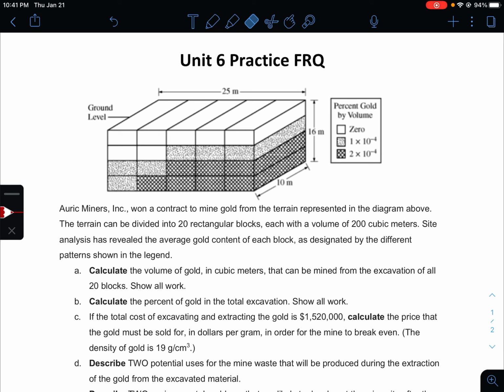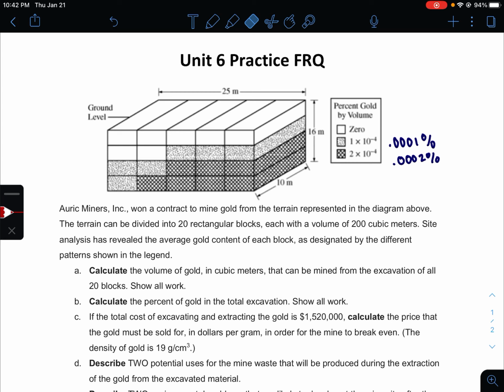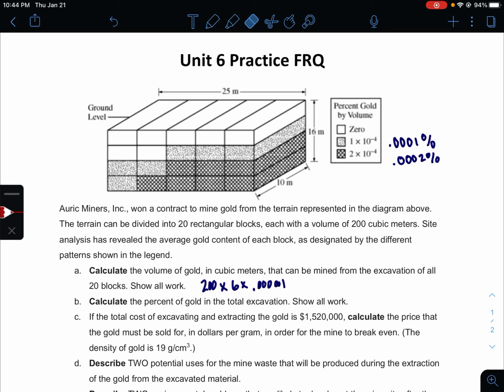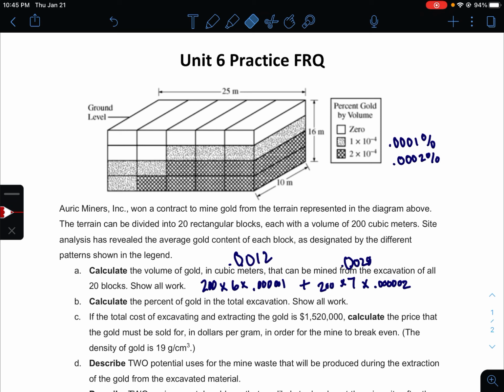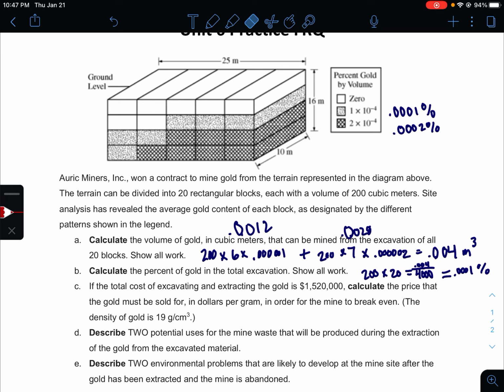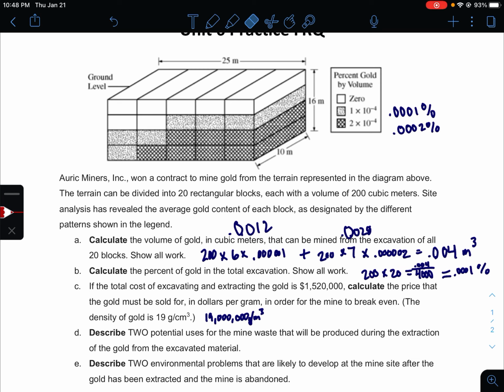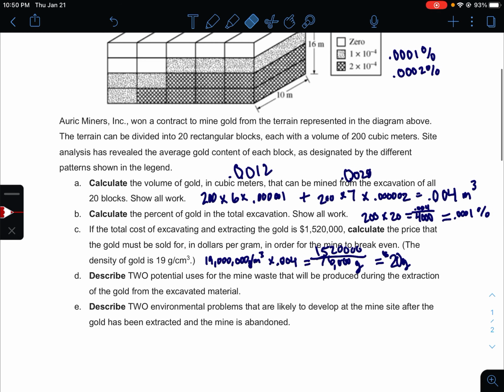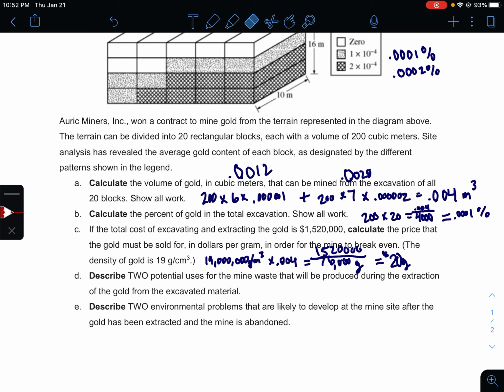Unit 6 Practice FRQ KEY